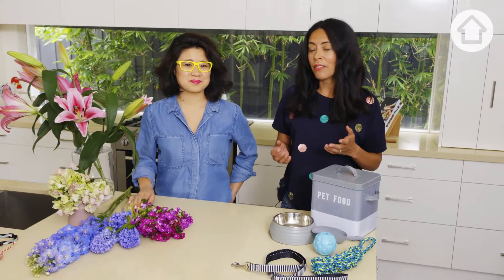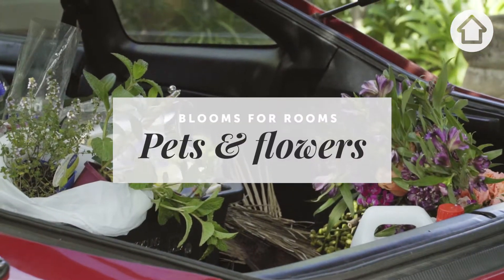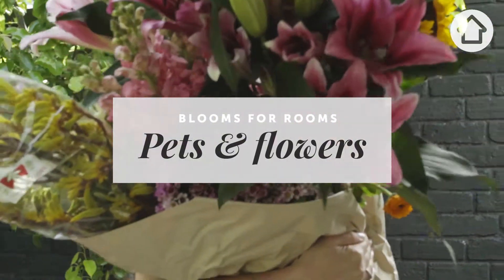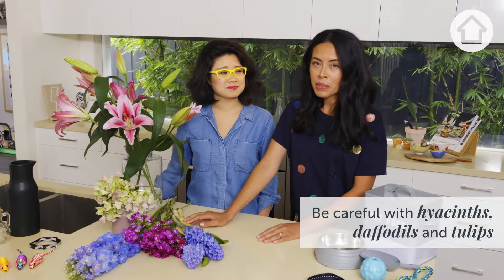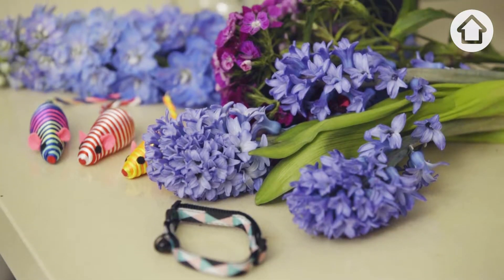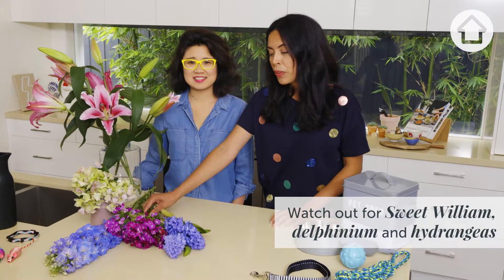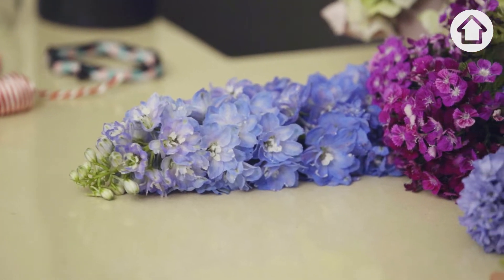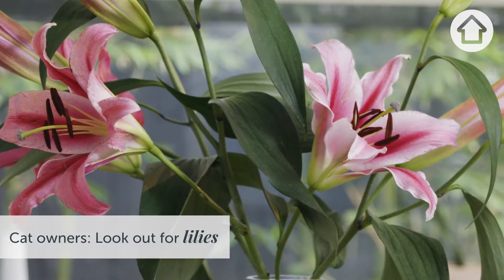Blooms for Rooms: Flowers that will harm your pets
Blooms for Rooms: Pet-safe plants and flowers